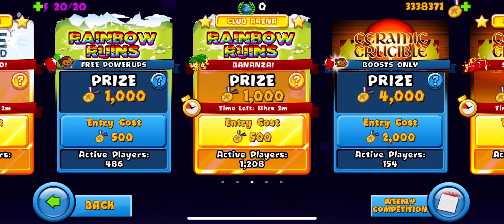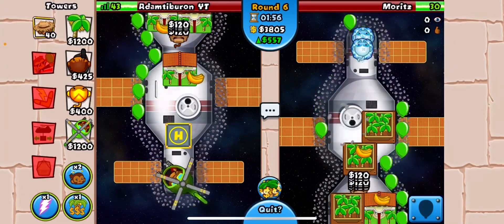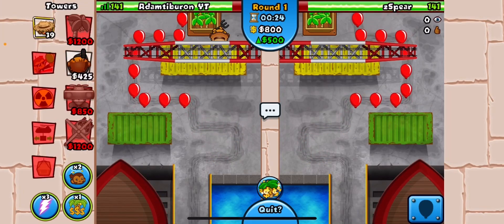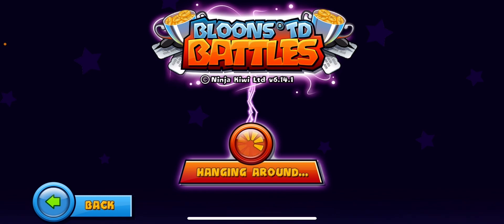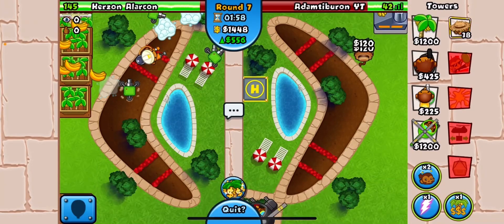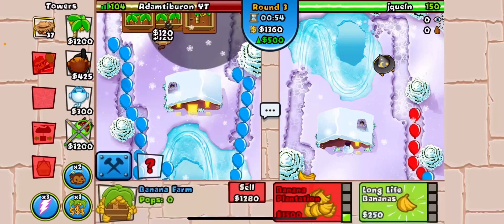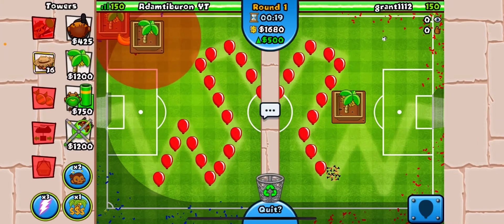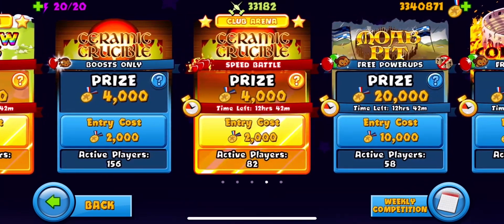Cobra Trolling in Bananza!